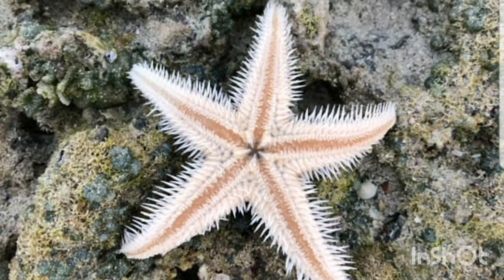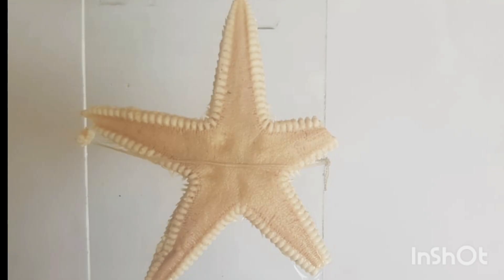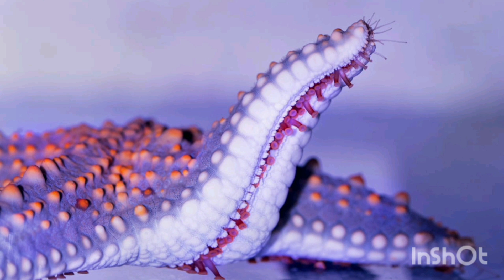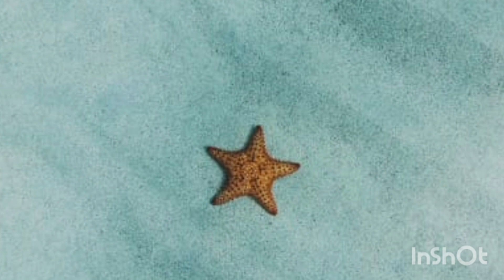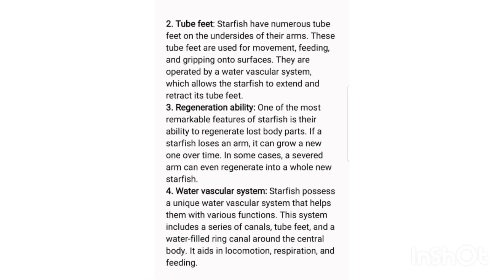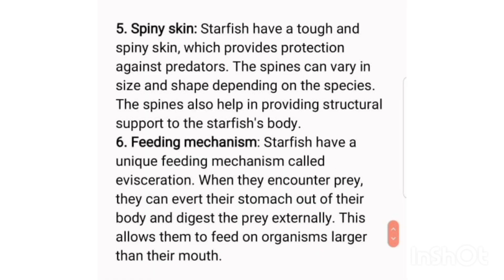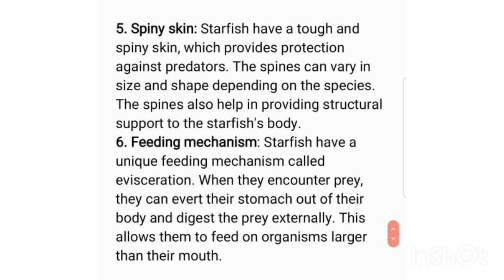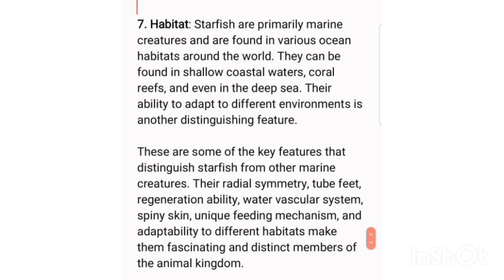Starfish distinguishable features|Starfish characteristics|Starfish Classification|Starfish facts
Starfish features
Starfish distinguishable characters
Starfish organism classification
Domains of science
biologybybhatti
Starfish national geographic facts
Starfish animal fact files
Starfish education
Light sciences
Starfish information
Starfish facts video
Ameer Hamza House of Biology
Miller harley
Biology with kiran
Biology practical
Zoology practical
Neela Bakore Tutorials
Practical copy